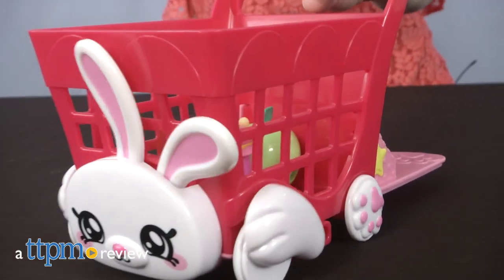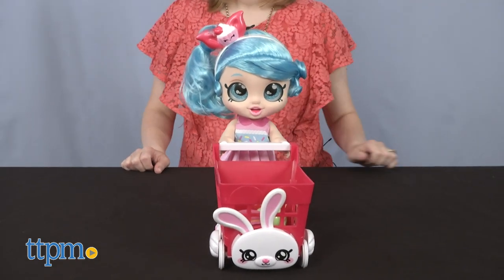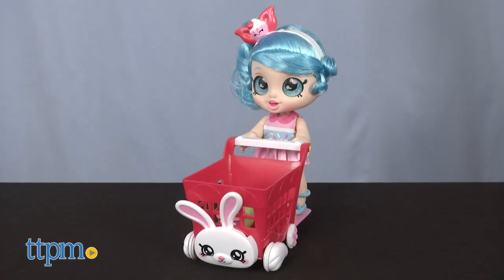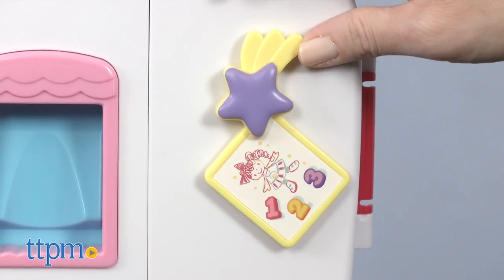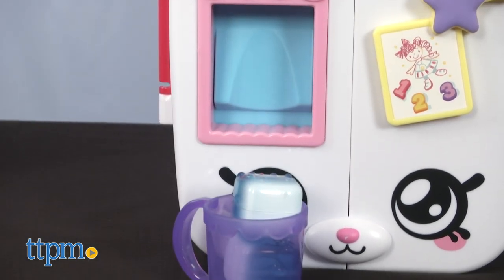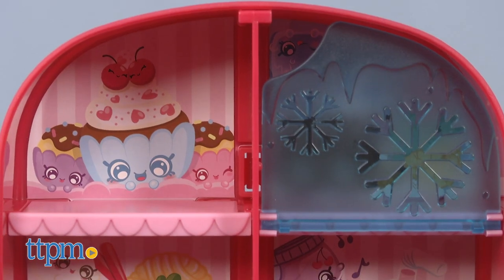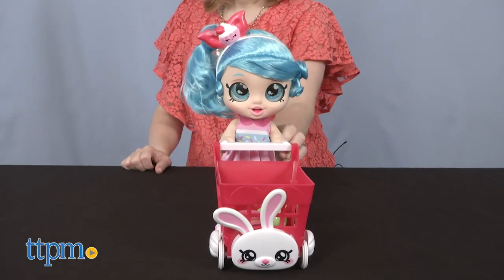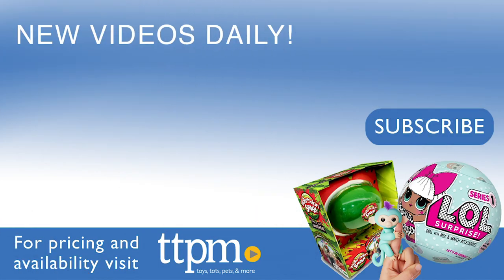Kindi Kids Kindi Fun Shopping Cart and Kindi Fun Refrigerator from Moose Toys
Today TTPM is reviewing the Kindi Kids Kindi Fun Shopping Cart and Kindi Fun Refrigerator from Moose Toys. Perfect playsets for the Kindi Kids preschool dolls! Collect larger versions of food-themed Shopkins and play a trip to the grocery store or unload and display Shopkins inside the fridge. See more in this video review! For full review and shopping info

Product Info: Little kids can help unload the groceries, or at least pretend to, with the Kindi Kids Kindi Fun Shopping Cart and Kindi Fun Refrigerator, two playsets in the Kindi Kids preschool doll lineup. These are compatible with the Kindi Kids bobblehead dolls, sold separately.